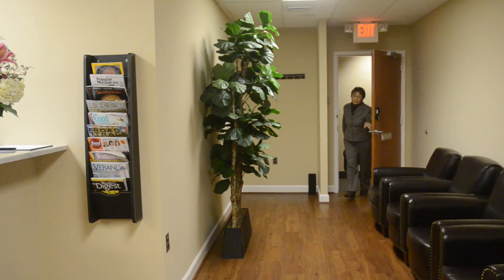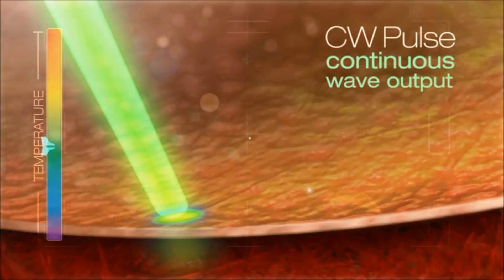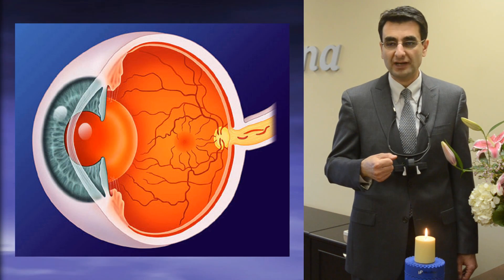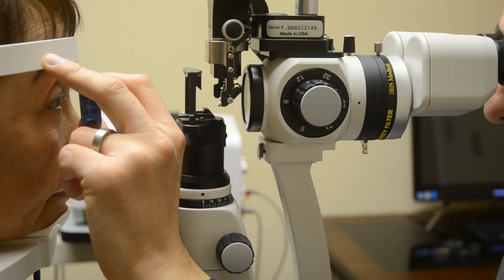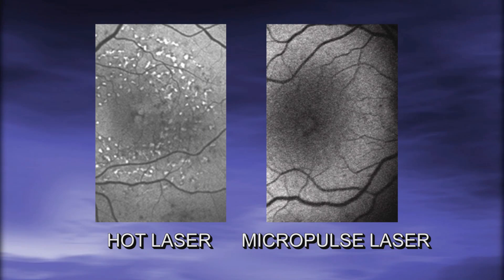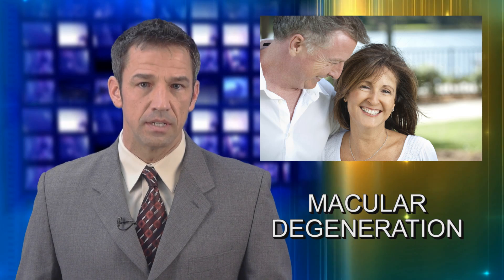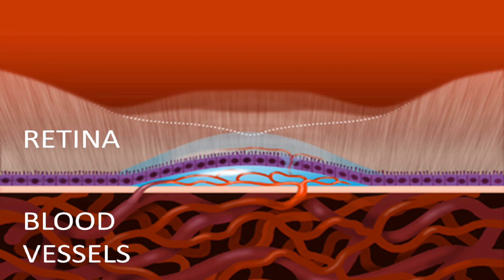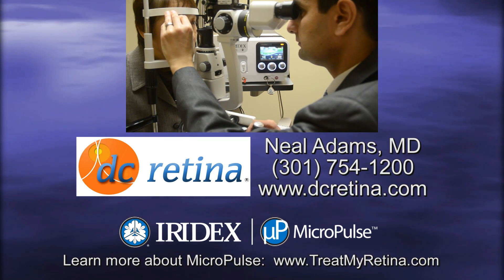MicroPulse TV Debut - American Health Front on Macular Degeneration Treatment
MicroPulse Laser Therapy showcased on American Health Front (Washington DC Edition). Dr. Neal Adams from dcRetina focuses on patient education of MicroPulse technology for the treatment of diabetic macular edema and age-related macular degeneration.